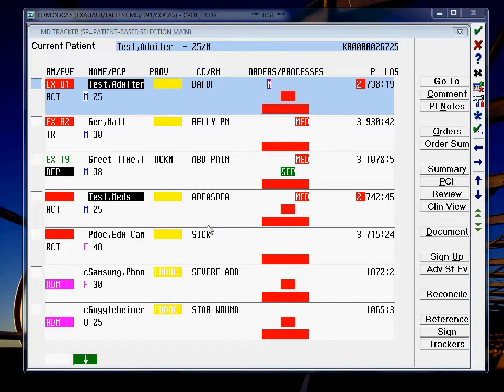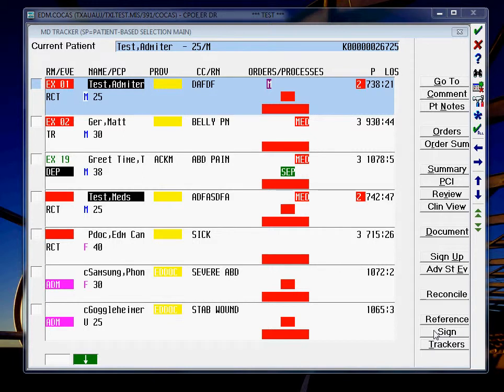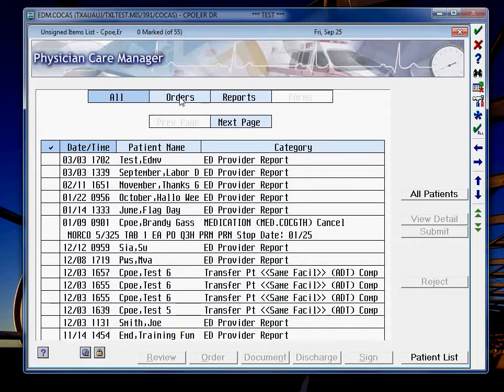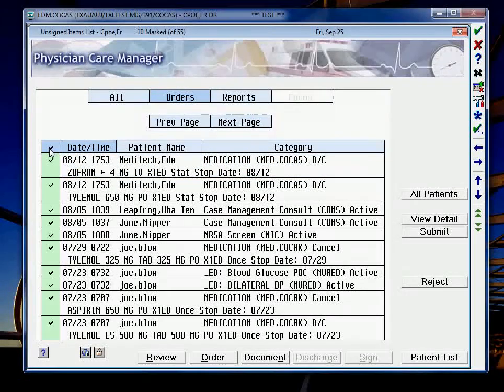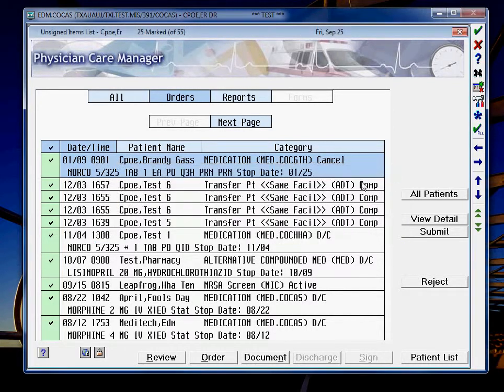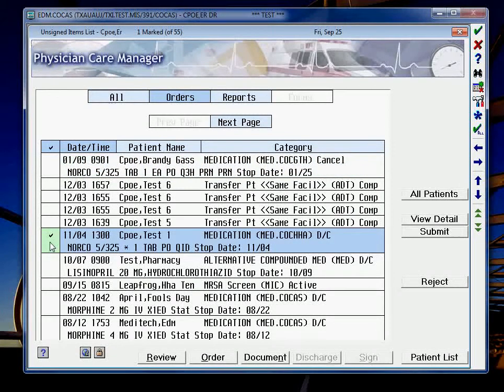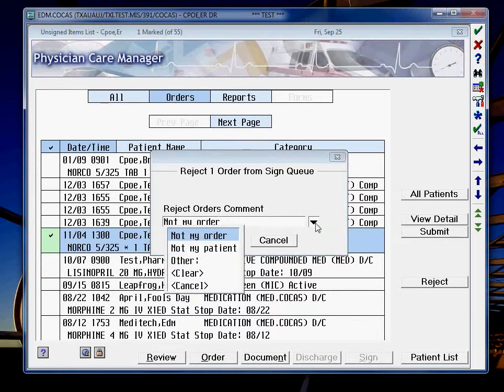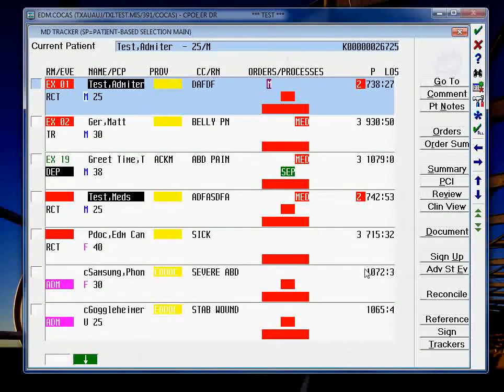eSigning Orders in CPOE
Tutorial explaining the how and why of eSigning in CPOE